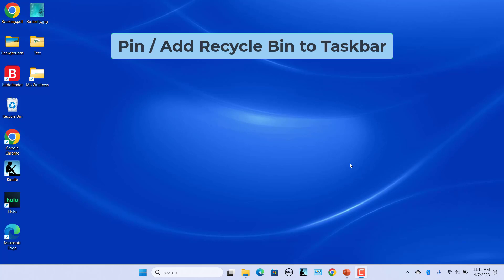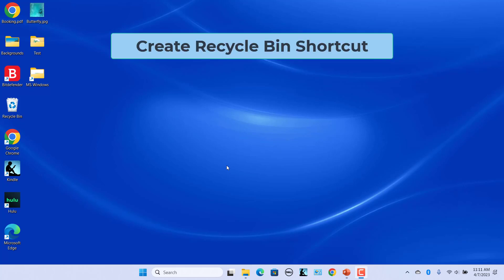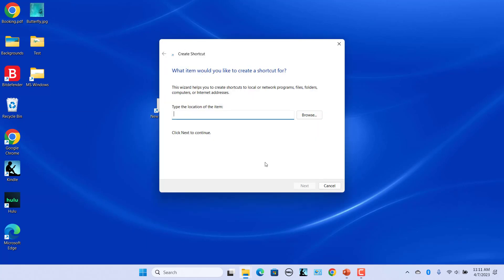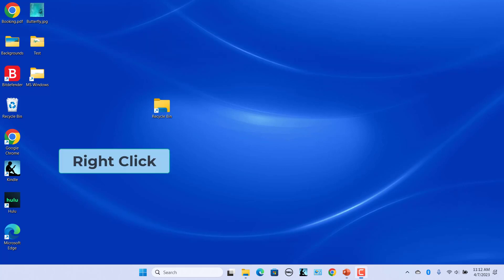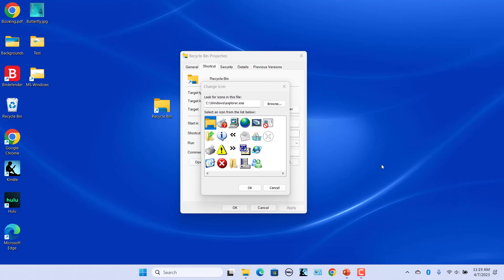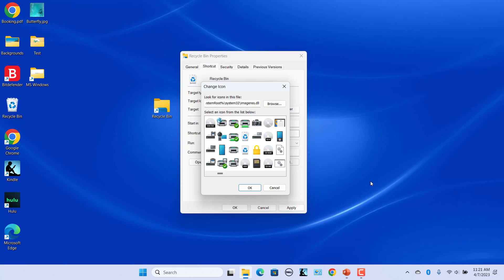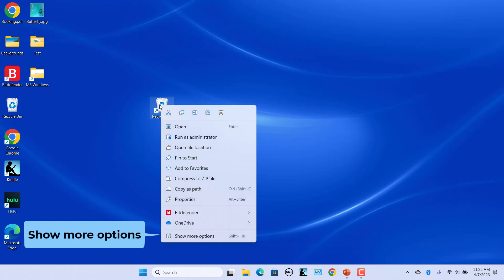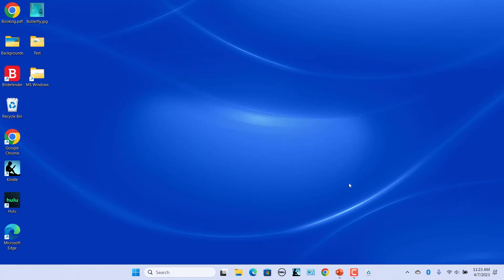How to Pin or Add Recycle Bin to Taskbar in Windows 11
One of the major benefits of adding Recycle Bin shortcut to Taskbar is that you can access it easily without closing or minimizing your existing windows. Unfortunately Windows does not allow this. The Recycle Bin cannot be pinned to the taskbar or system tray. This video explains how you can pin the Recycle Bin to taskbar.